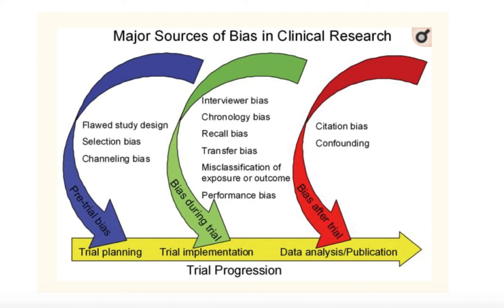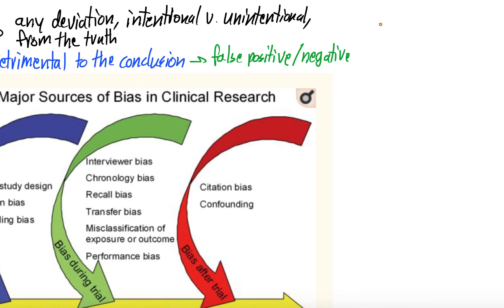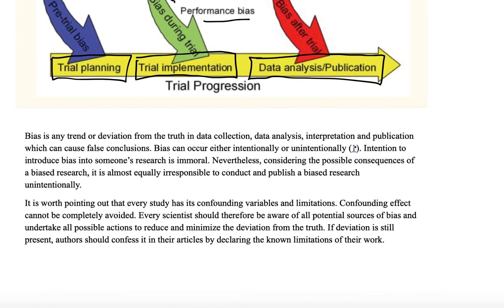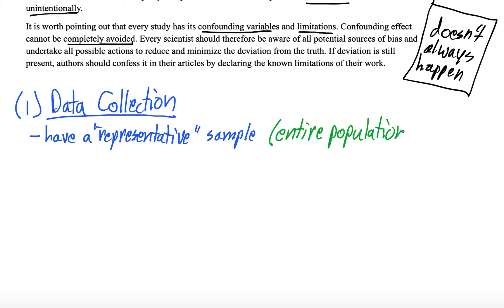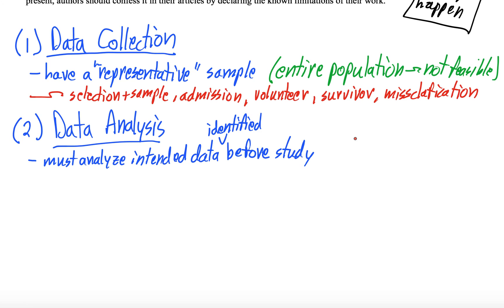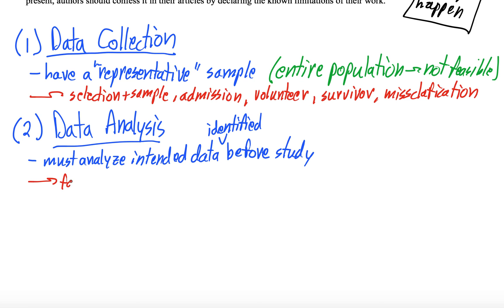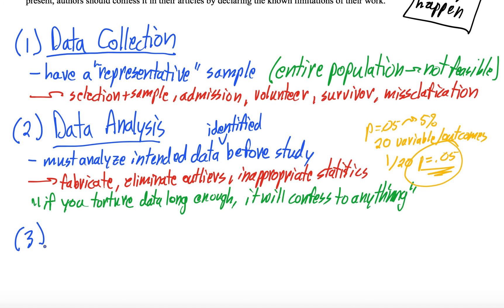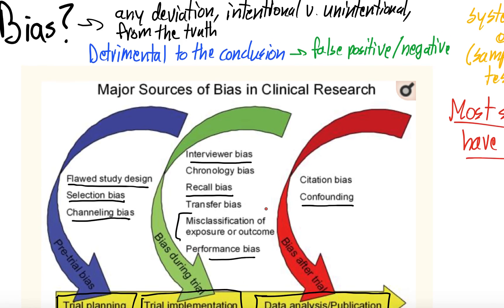Clinical Research and Statistics - Introduction To Biases and How We Can Identify Them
WhiteBoard style discussion on research biases. This will be an introductory video on biases in research studies. Understanding biases is critical to knowing if and how a study conclusion can be utilized and applied to a population of patients. We will discuss the different areas in which biases can arise in studies ranging from data collection to data analysis to data interpretation to publication. Being able to read and digest a research study with a positive result means being able to identify areas of biases within the study. By doing so, only then can one decide upon the true utility of a study!